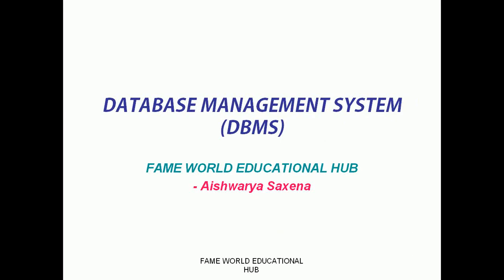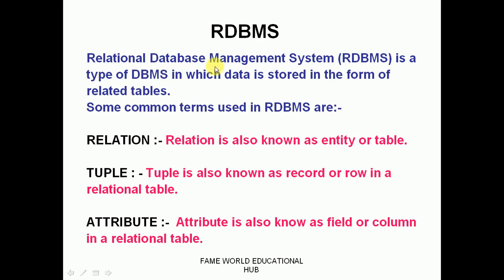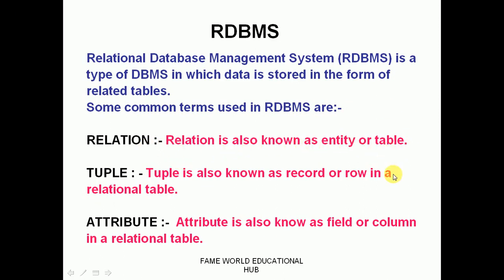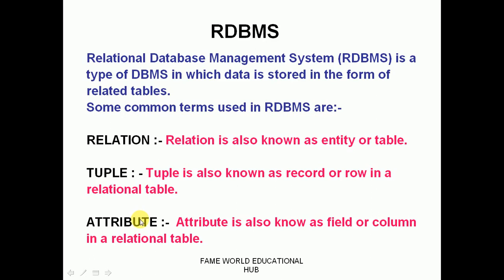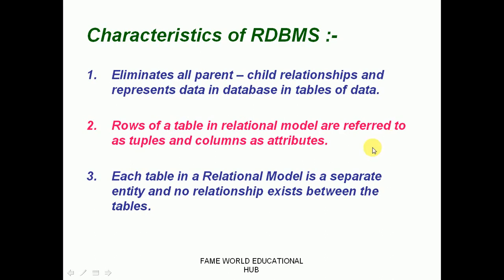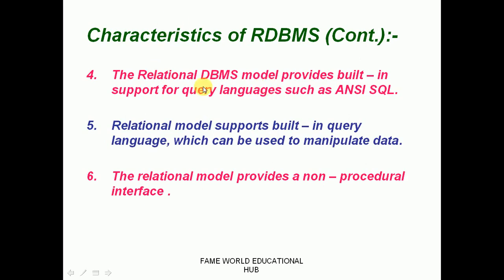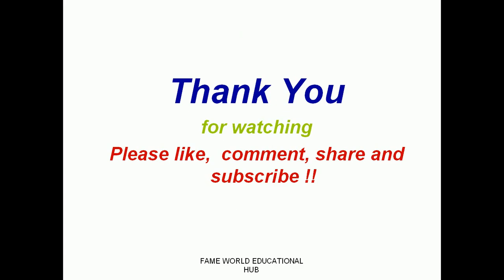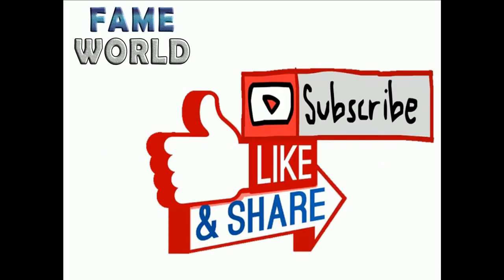DBMS | LECTURE 5 | RDBMS and its Characteristics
This Video Lecture Includes An Introduction to RDBMS and it's Characteristics. .
Data Base Management System (DBMS) Series .
Relational Database Management (RDBMS).
Happy Learning :)